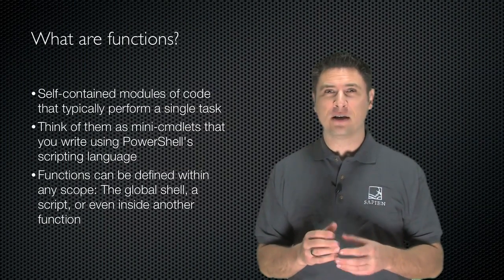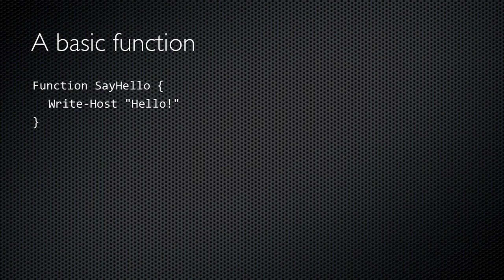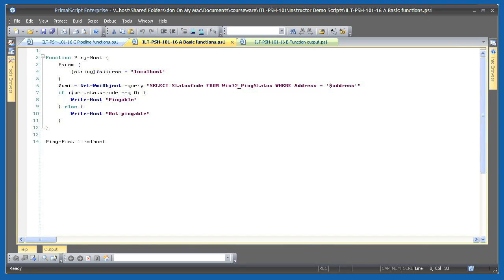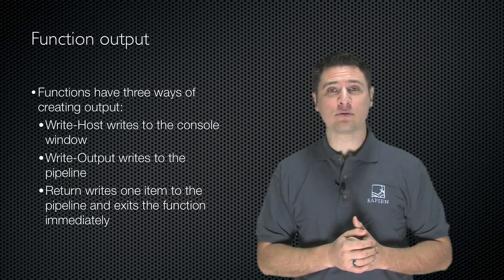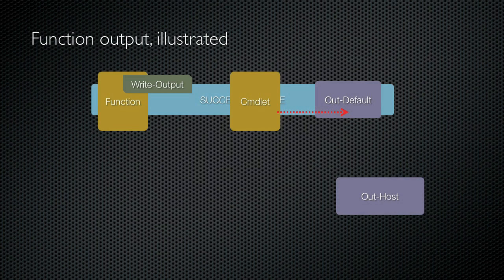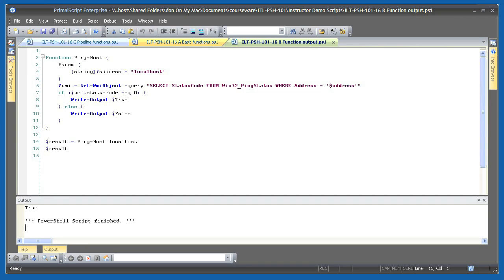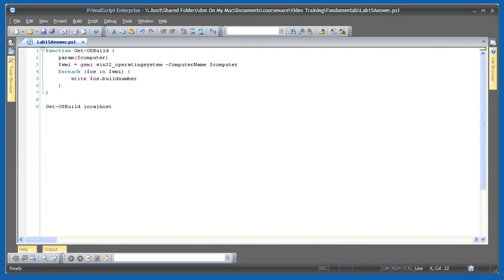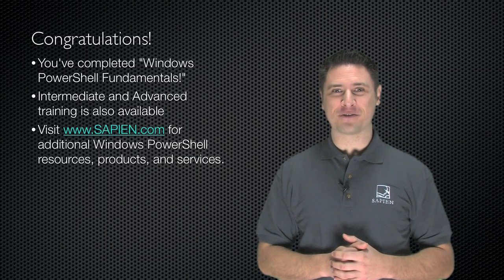Windows PowerShell Fundamentals Chapter 16 - Modularization